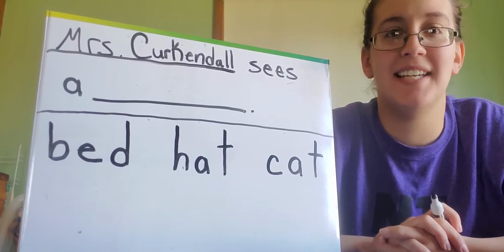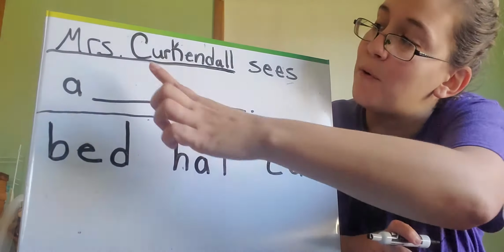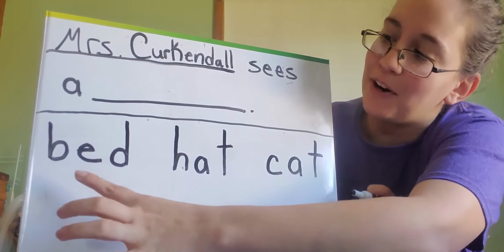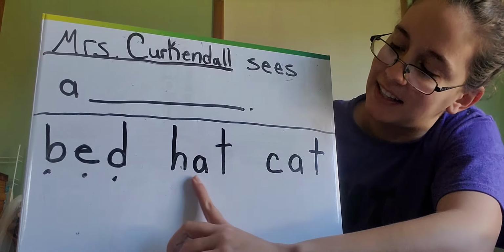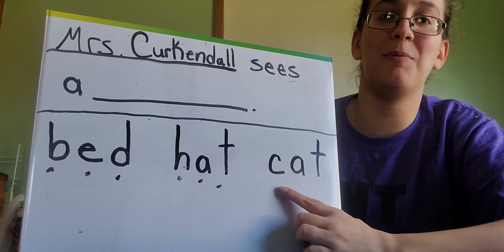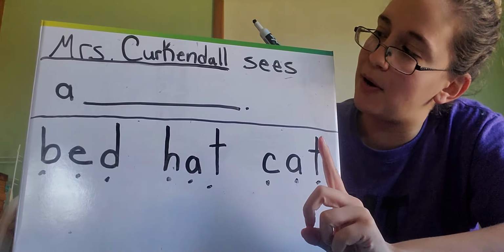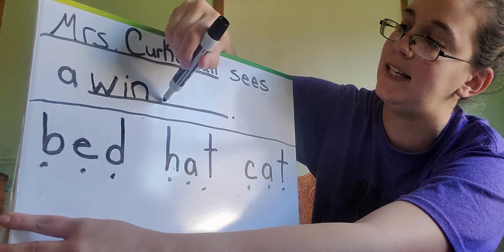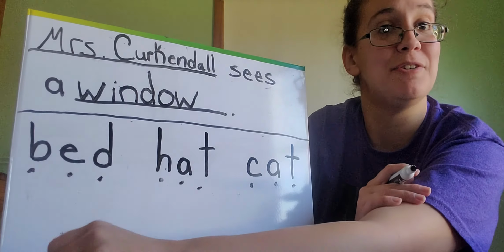A Fish Sees writing activity